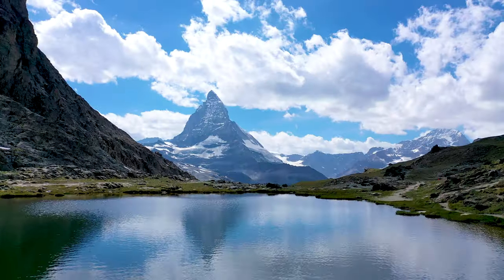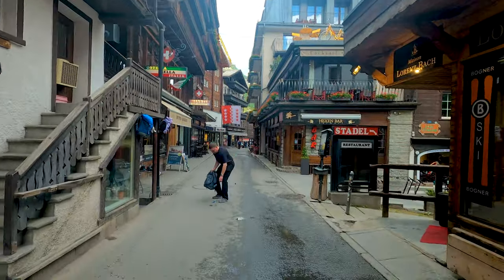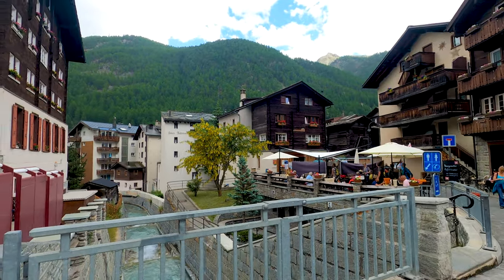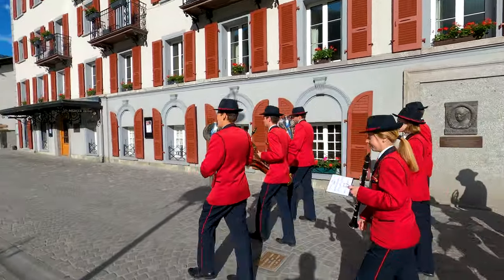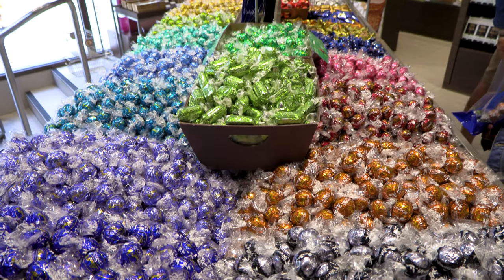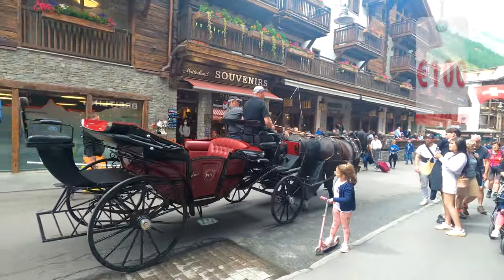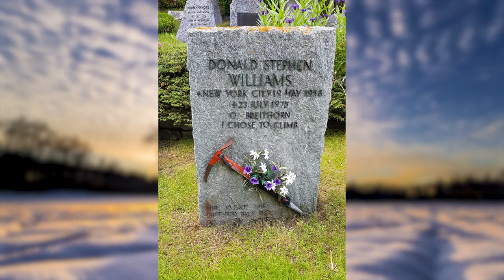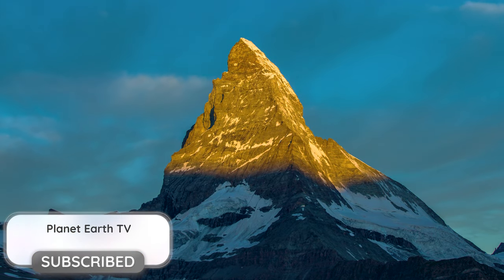Zermatt, Switzerland - A Most beautiful village in SWITZERLAND and home to THE MATTERHORN mountain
A complete overview of the most famous village in Switzerland - ZERMATT.
You have not explored Switzerland completely until you visit this village Zermatt that is home to the most iconic mountain in the swiss alps, THE MATTERHORN.

Things to do in Zermatt and important places to visit in Switzerland are covered in this video, glacier paradise, the klein matterhorn and the gornergrat are some of the places that can be visited from zermatt.

This beautiful village is in the border of Italy. and is the top location in switzerland, can also be called as the most beautiful place in switzerland.

Zermatt is an extremely picturesque town nestled at the base of the world-renowned and most iconic mountain’ in the Swiss alps The Matterhorn mountain,  standing tall at 14,692 feet [4,478 m.
The beautiful small village of Zermatt  located in a valley offers spectacular views of the Matterhorn and 28 other 4,000 metre peaks surrounding the mountain village

The village of Zermatt Dating back to the mid 1800’s is crammed with history at every turn.  walking through this village you pass through cobbled and narrow streets that run between historic old-fashioned brown chalets on either sides,

The streets are filled with tourist walking up and down the street  enjoying the beauty of this village,
You would come across houses that are 500 years old and still standing intact.
Wandering around the village will let you experience the ambience and the beauty of this beautiful village
A little further down the road you will come across the historic parish church of St. Mauritius that dates from the beginning of the 20th century, although constructed in 1913, this church was rebuilt on A predecessor building that probably stood on the site as early as 1285
If you are lucky enough to be in Zermatt in June during corpus Christi you will be privileged to witness a once in a year parade
Right next to the church is the Matterhorn museum, inside it One sees how the people lived in Zermatt in the 19th century and shudder at the sight of the displayed broken rope from the first ascent of the Matterhorn in 1865. Four of the seven climbers lost their lives at that time

For Souvenir collectors, there are several shops all through the village, where you can buy fascinating items.
For chocolate lovers, There is also a dedicated Lindt chocolate shop right in the middle of the village.
The entire village is only about 2.5 kms long, which could easily be covered in  less than a 30 min walk.

The view of the matterhorn mountain is clearly visible from the village, which makes the village even more fascinating.
The stunning Mountain Although looks calm and spectacular, has claimed the lives of 500 climbers so far
There is a Mountaineer's Cemetery in the village where the bodies of the fallen climbers are laid to rest here.

If you are planning on a visit, DO Not miss a trip to the Gornergrat
An excursion to Gornergrat is a must. From here, you can gape at 29 peaks that are over  four thousand-metre high – a record in the Alpine region. The Swiss mountain railway up the hill is a treat by itself.  moreover you can get a clear view of the Matterhorn up from the Gornergrat

The music was licensed through audiojungle Envato subscription.

My Gear :
Main Camera - Canon XF405
Secondary Camera - Goprohero8
Drone - DJI Mavic 2pro
Time-lapse and clips - Nikon D500
Lenses used - Nikon 35mm, Nikon 200-500mm and Sigma Macro 105mm
Gimbal- DJI Ronin RS2 Pro

My Dream Camera:
Sony alpha 7sIII with 24-70mm F2.8 lense

The music and sound effects in this video has been licensed through Envato Elements subscription.